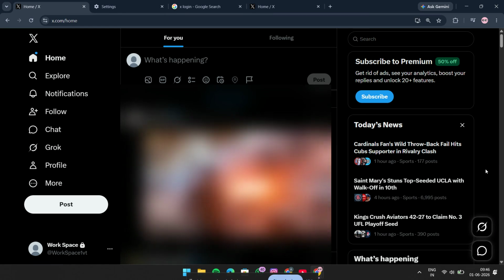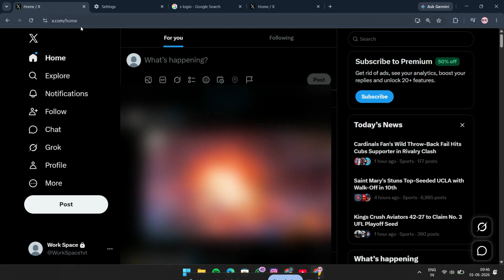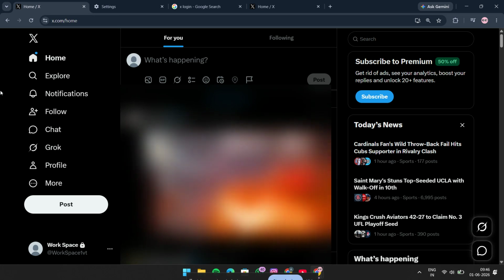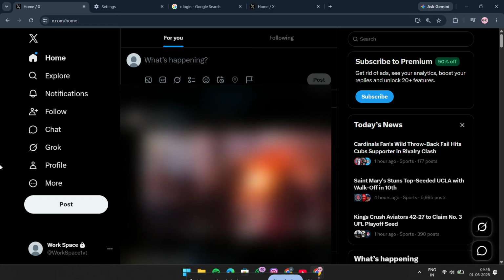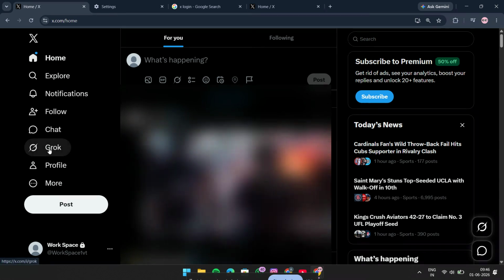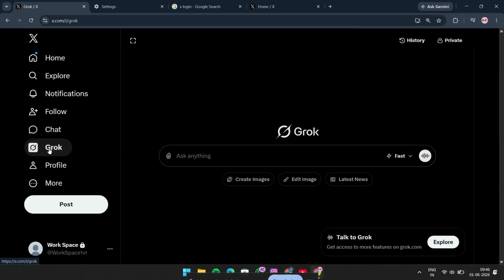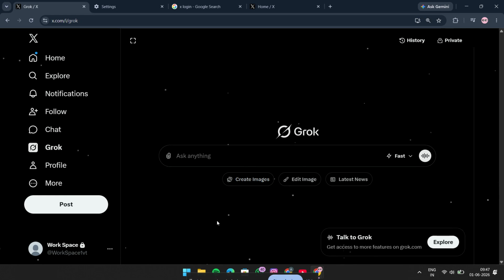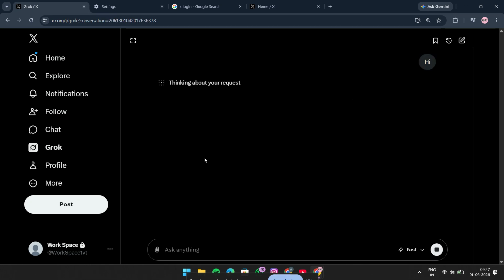How To Access And Use Grok On Twitter/X (Easy Guide)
Learn how to access and use Grok on Twitter/X in this simple step-by-step tutorial. Open Grok from the left navigation menu, ask questions in the message box, and get quick AI answers inside X.

🕚Timestamps:
0:00 Intro
0:19 Log In To Your X Account
0:36 Click The Grok Icon In The Left Menu
0:53 Type Your Question In The Message Box
1:12 Press Enter To Get Your Response
1:29 Outro

✍️What You'll Learn In This Video:
• How To Access Grok Inside X
• How To Find The Grok Icon In The Left Navigation Menu
• How To Type Questions Into Grok
• How To Use Grok For Quick AI Answers On X

💡Pro Tips:
• Keep Your Questions Clear And Specific For Better Results
• Use Follow-Up Questions To Refine Grok's Answers
• Try Different Prompts If You Want More Detailed Responses
• Explore Grok Regularly, Since The Interface Can Update Over Time

🌐 Access Grok Here:
  grok.x.ai

🌐 Access X Platform Here:
  x.ai